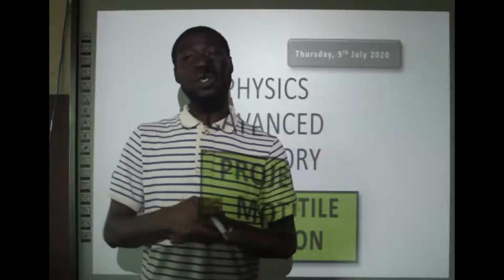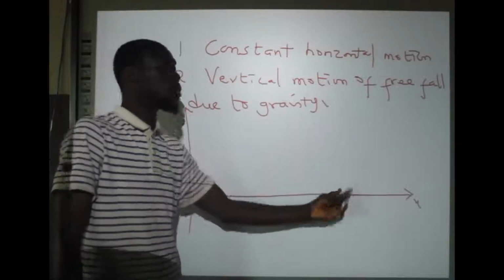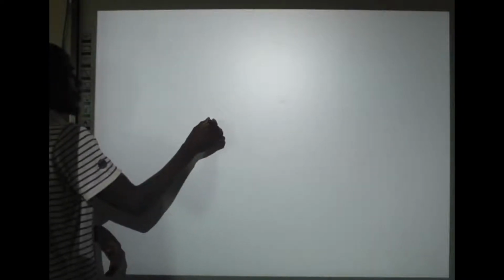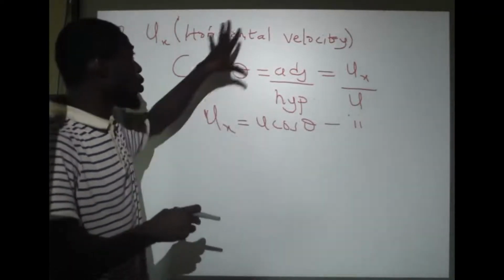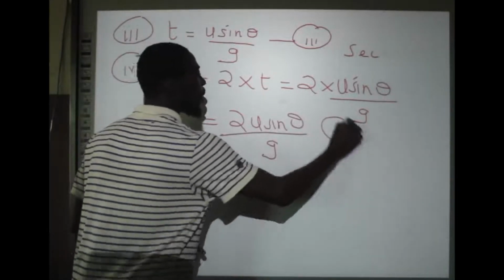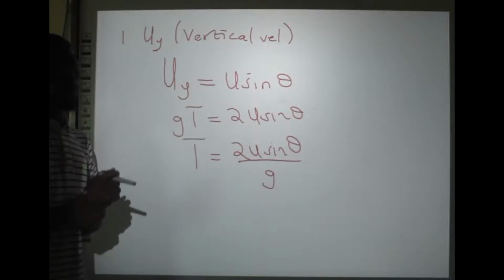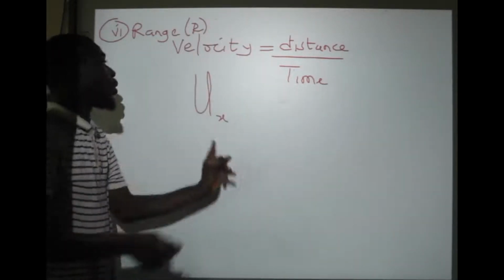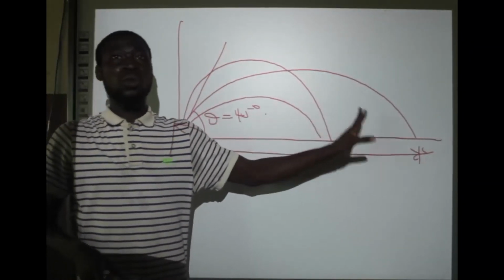PROJECTILE MOTION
(PHYSICS) PROJECTILE MOTION